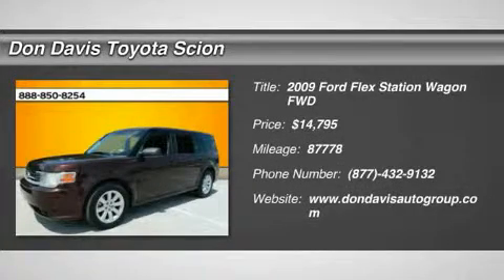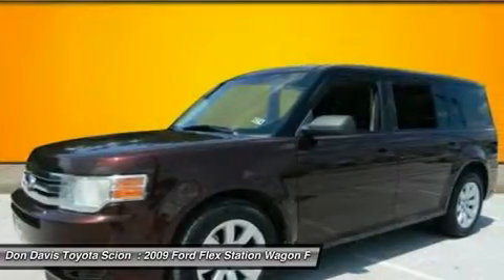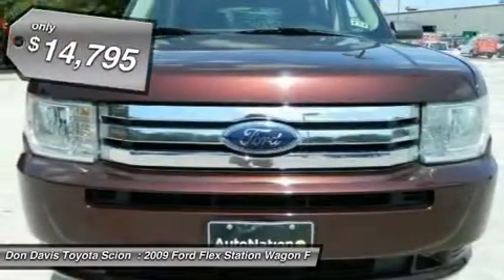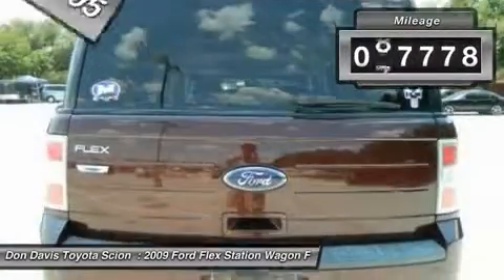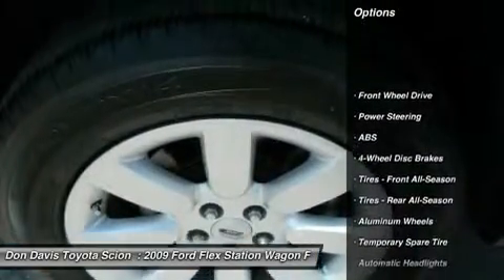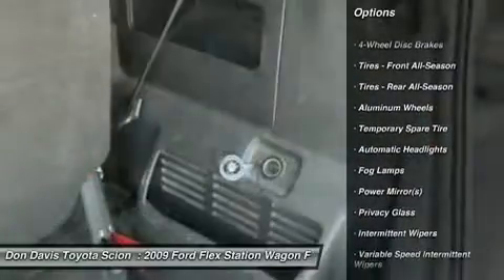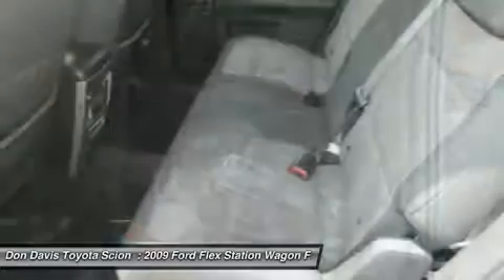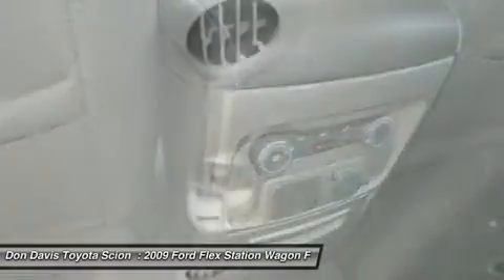2009 FORD FLEX Arlington, TX 9BA58318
2009 FORD FLEX Arlington, TX
Stock# 9BA58318
AutoNationToyotaNorthArlington.com

AutoNation Toyota North Arlington
1661 Wet N' Wild Way

Buying a pre-owned vehicle from AutoNation Toyota of North Arlington is an easy decision since you've found this One-Owner 2009 Flex 4dr SE FWD. A well kept One-Owner vehicle lowers your risk and increases confidence in your purchase. If you are looking for a pre-owned vehicle that looks brand-new, look no further than this Maroon Ford Flex. Driven by many, but adored by more, the Flex 4dr SE FWD is a perfect addition to any home. More information about the 2009 Ford Flex: The Ford Flex is one of the most exciting designs to come from the Blue Oval in a long time. With room for seven adults, you can carry all your friends. With those seats folded flat, interior space is a cavernous 83.2 cubic feet, so the versatility should appeal to just about everyone. With loads of standard features, plenty of cool optional ones, and a towing capacity of 4,000 pounds when properly equipped, the 2009 Ford Flex is a do-anything, go-anywhere people mover. Interesting features of this model are Room for seven passengers, good power from a 3.5L V6, available all-wheel drive, and continues Ford's aggressive styling language.